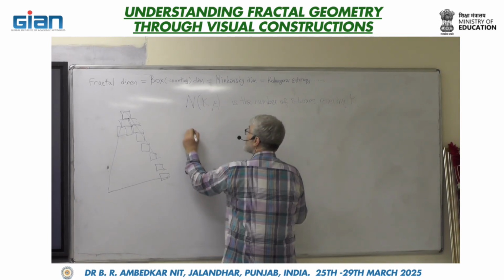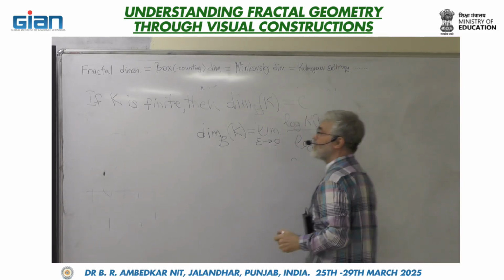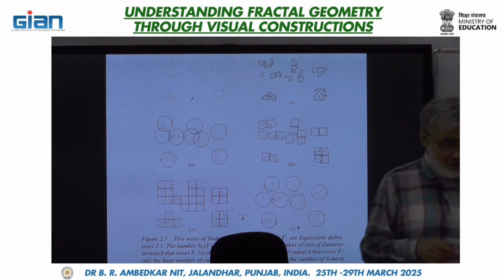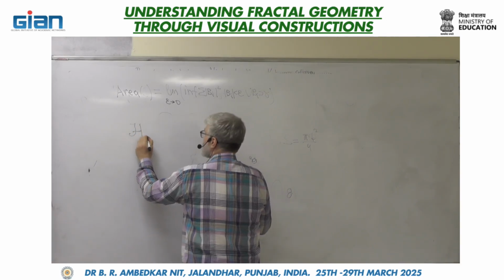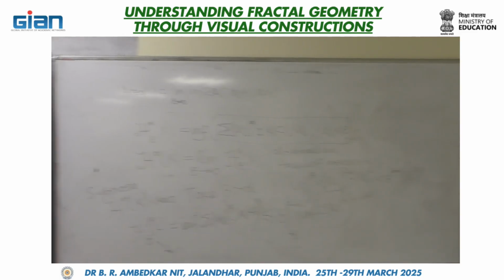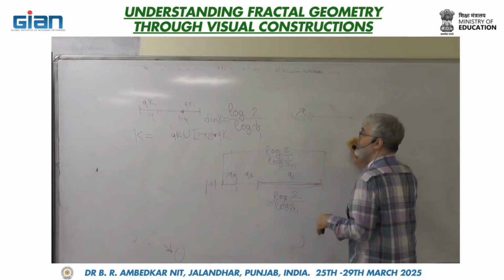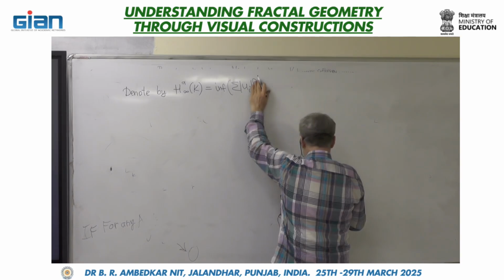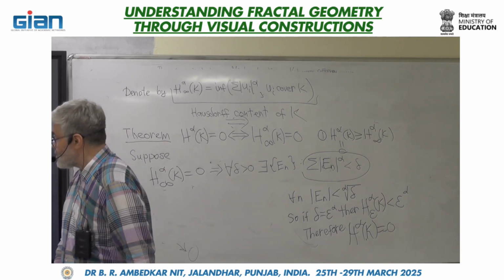L05 Conditions for the positiveness of the measure of attractor. Bandt-Graf Theorem.Weak Separation